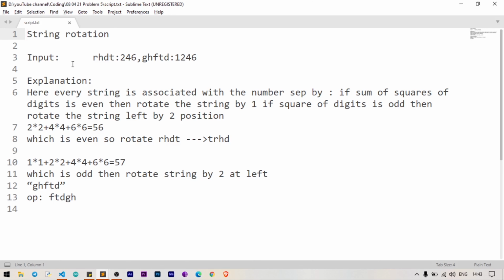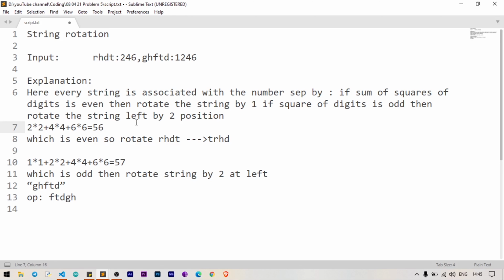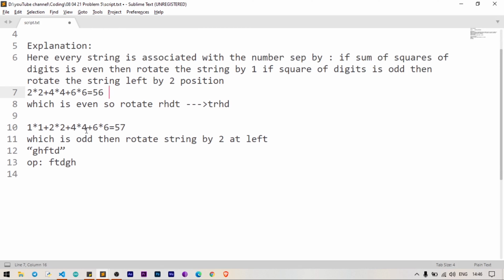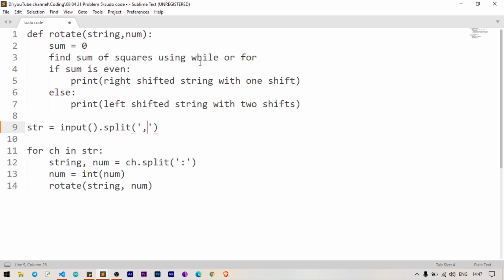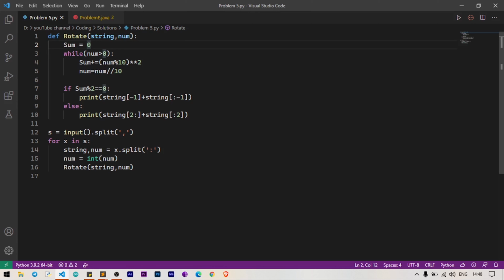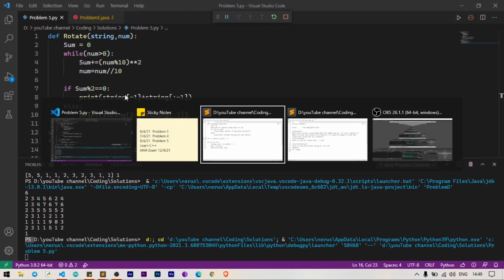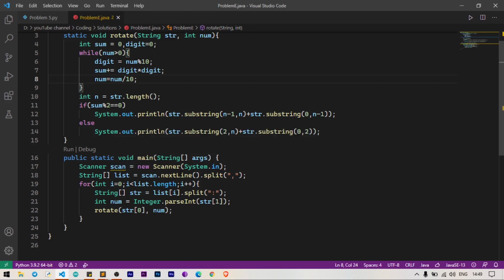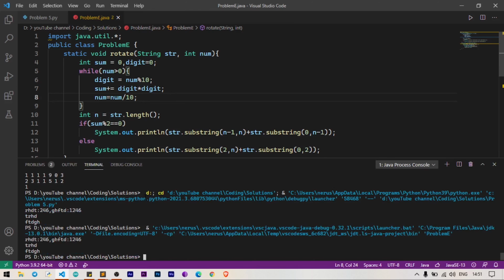InfyTQ Final Round Coding Questions | Previous year Questions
Previous year's InfyTQ Final round Coding questions Python & JAVA
InfyTQ Coding questions on Python
InfyTQ Coding questions on JAVA